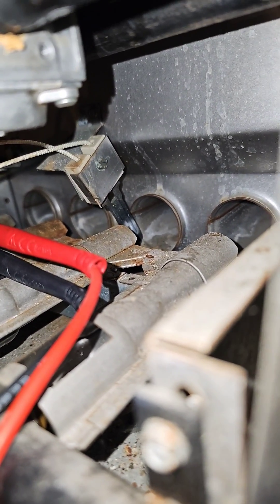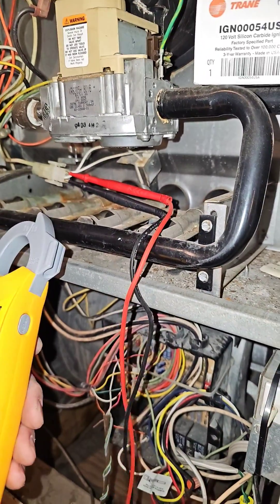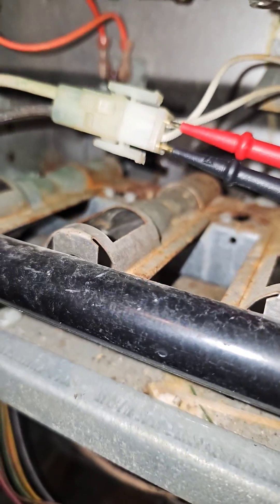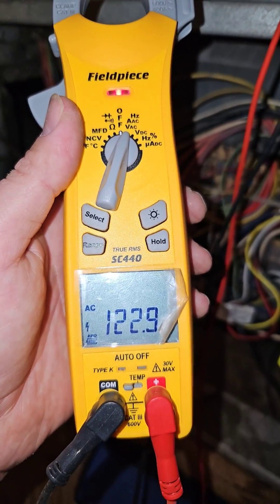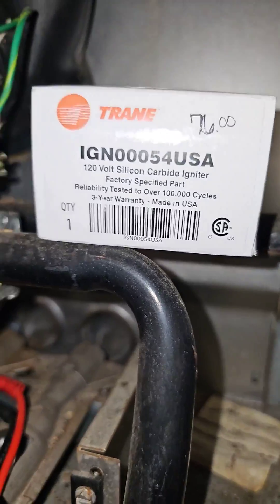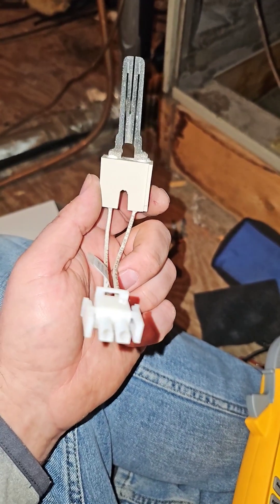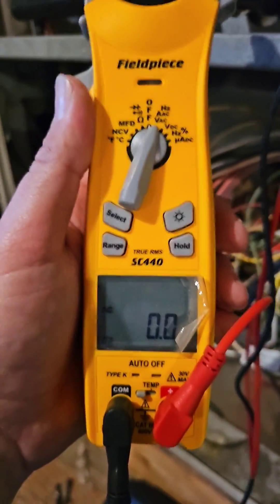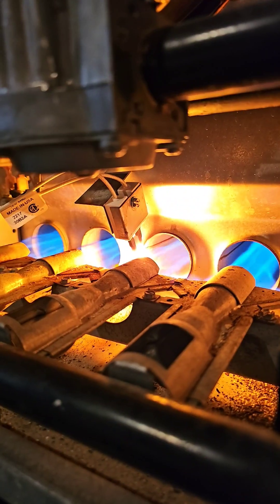How do you check the hot surface igniter?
Tools

White Rodgers 790-843A1 Furnace Flame Sensor Replacement